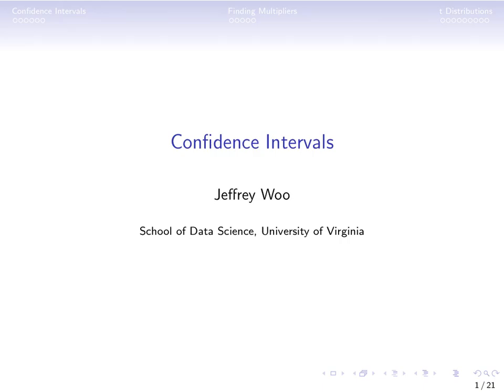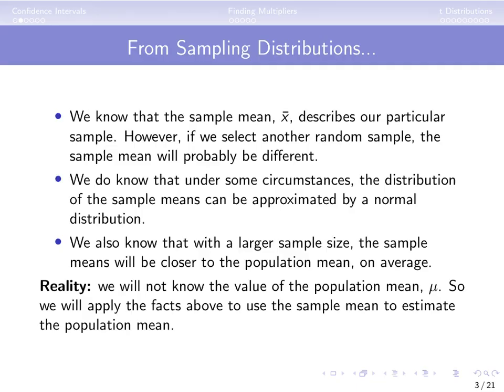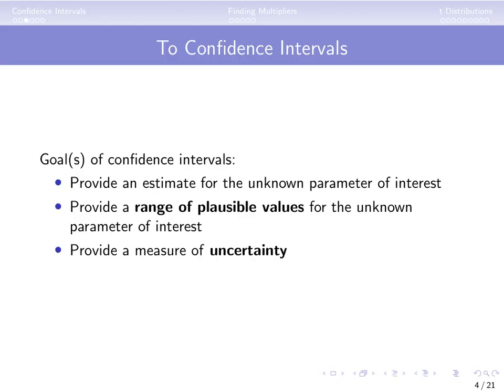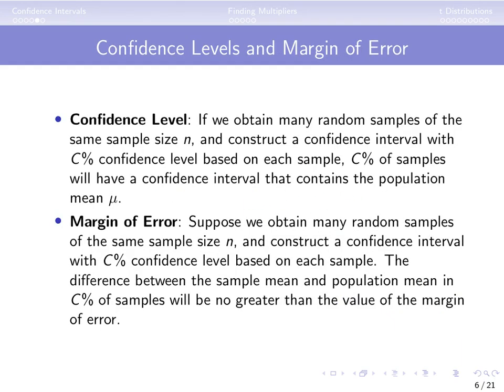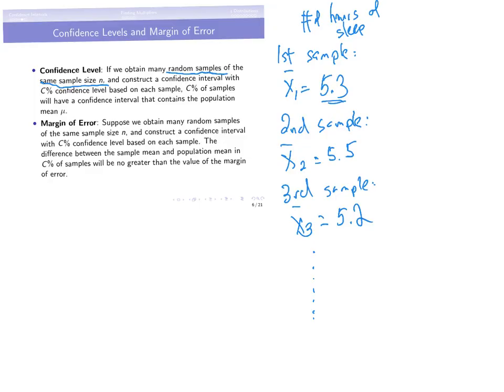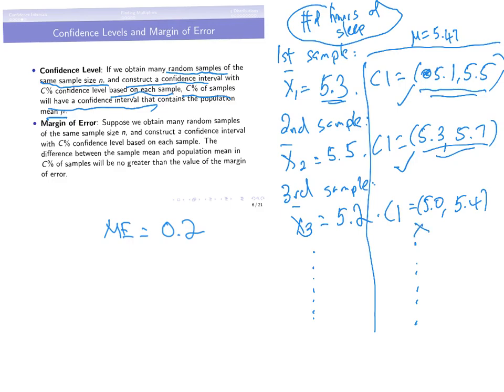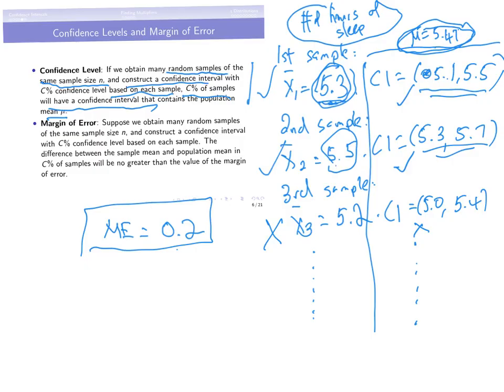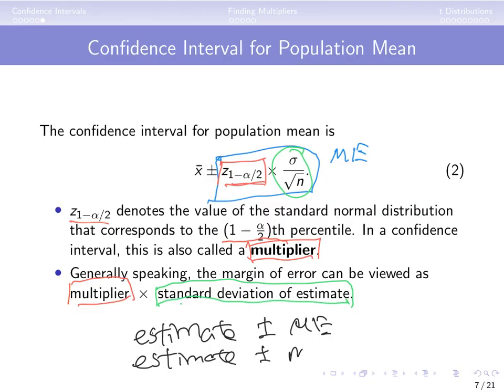Confidence Intervals Pt 1: Intro to Confidence Intervals